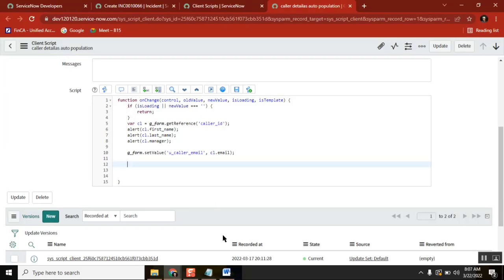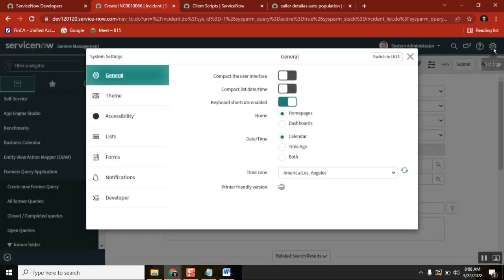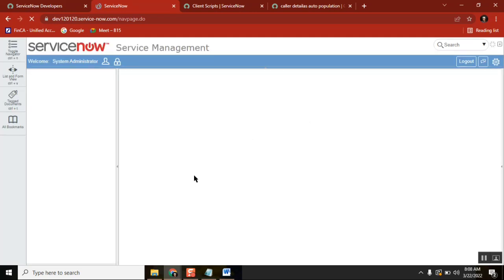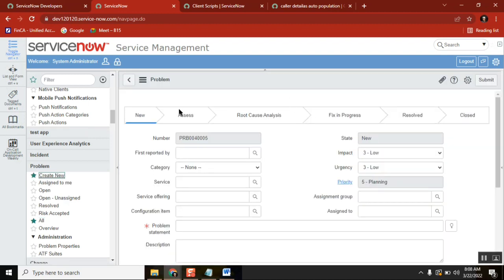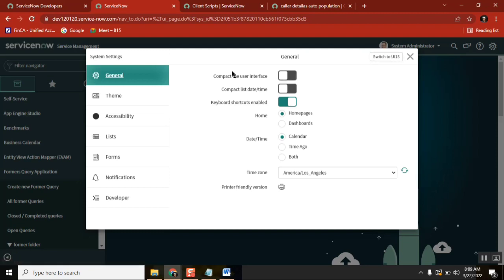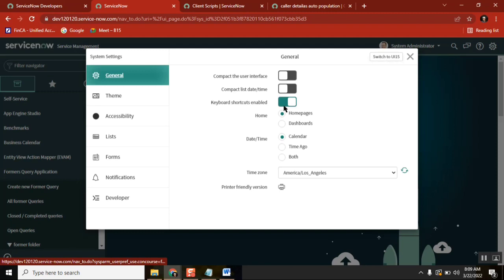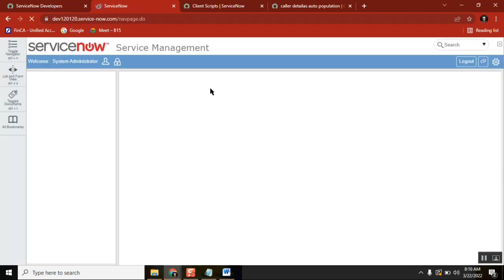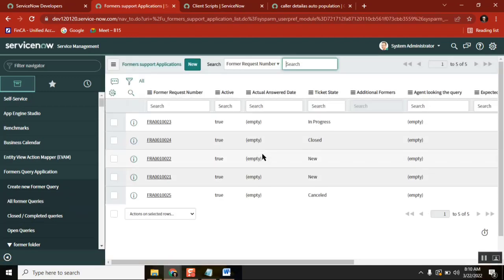ServiceNow UI16 vs UI15